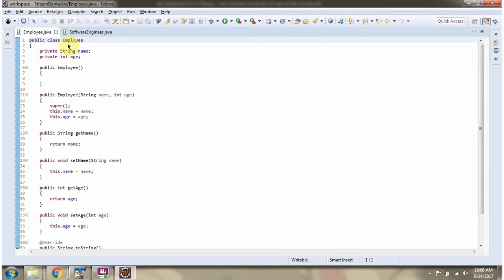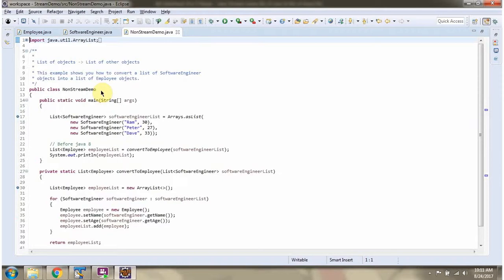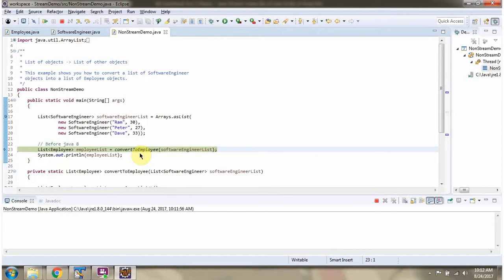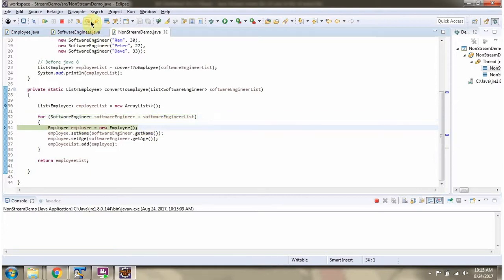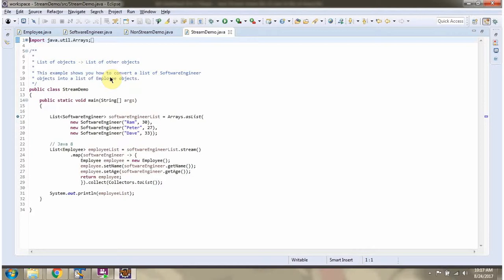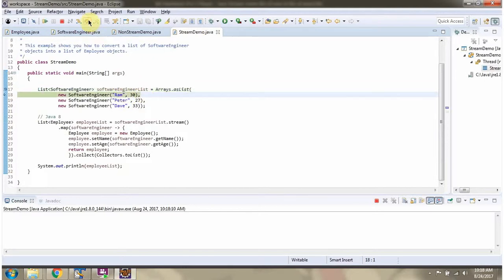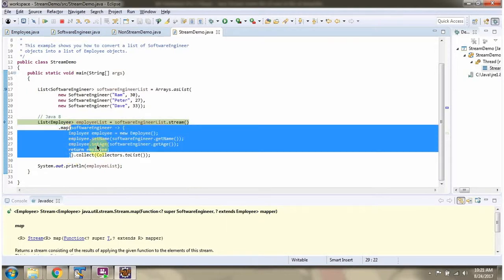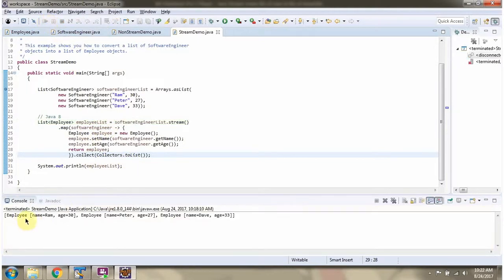Converting Software Engineer List to Employee List Using Java 8 Streams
In this Java 8 streams tutorial, we'll guide you through the process of transforming a list of Software Engineer objects into a list of Employee objects using Java 8 streams. If you're eager to learn how to leverage streams for efficient data transformation and gain insights into functional programming concepts, you're in the right place!

### What You Will Learn:
- **Introduction to Java 8 Streams:** Understand the Stream API and its capabilities for processing collections in Java.
- **Conversion Process:** Learn step-by-step how to use Java 8 streams to convert Software Engineer objects to Employee objects.
- **Mapping and Transformation:** Explore stream operations such as map, which enable you to transform each Software Engineer object into an Employee object.
- **Practical Example:** Follow along with a practical example that demonstrates the conversion process and highlights the benefits of using streams.
- **Functional Programming Concepts:** Gain insights into functional programming principles such as lambda expressions and method references, which are integral to Java 8 streams.

### Why Use Java 8 Streams for Conversion?
Java 8 streams offer a concise and declarative approach to data manipulation, making code more readable and maintainable. They provide powerful operations like mapping, filtering, and reducing, which simplify complex transformations like converting one type of object to another.

### Example Scenario:
Imagine you have a list of Software Engineer objects, each containing attributes like name, age, and skills. You need to convert these objects into Employee objects, which may have additional attributes such as department and role. Java 8 streams make this transformation efficient and elegant. We'll guide you through the entire process step-by-step, ensuring you understand each concept and operation used.

How to convert list of software engineer objects into a list of employee objects using Java 8 streams | Streams in Java 8